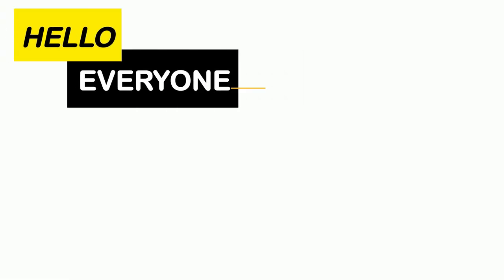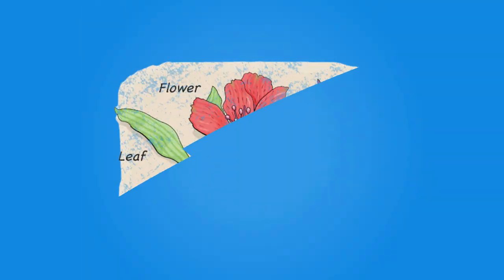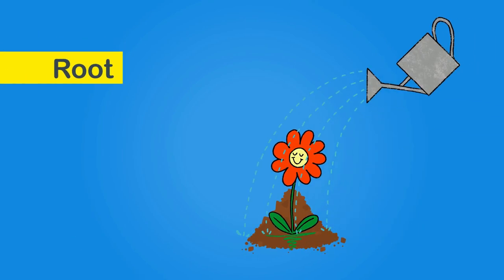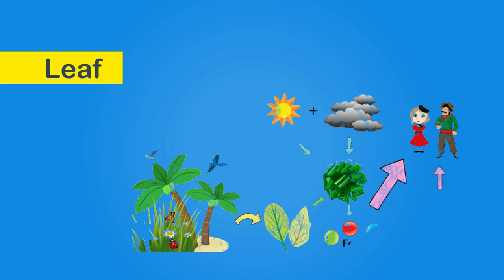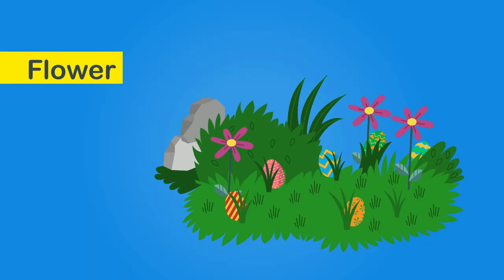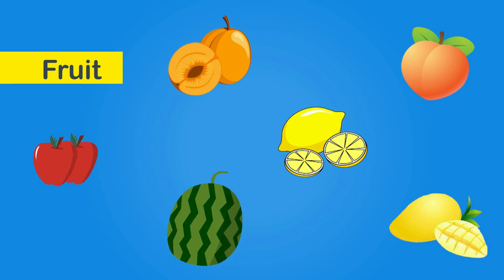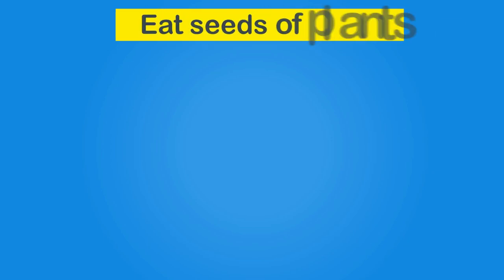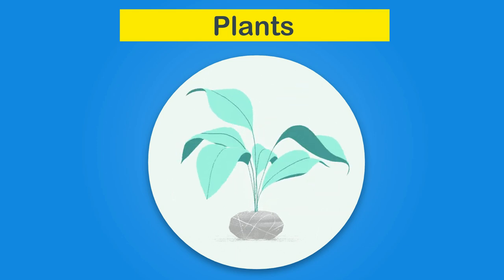Plants Grade 2